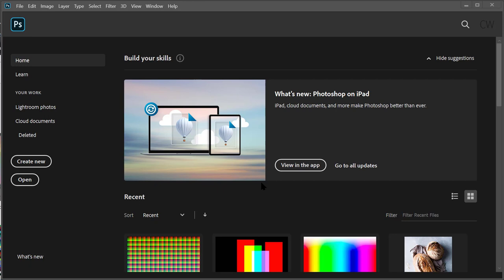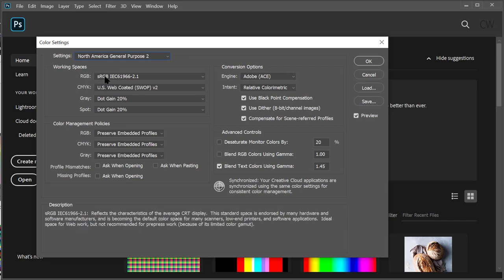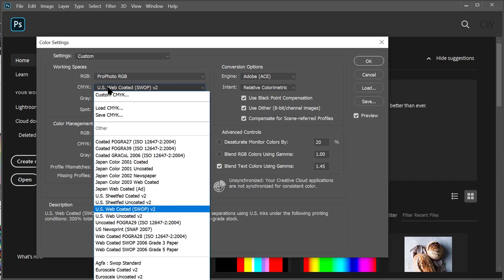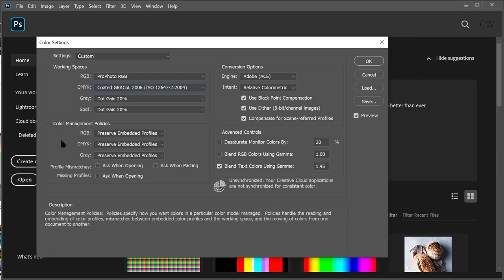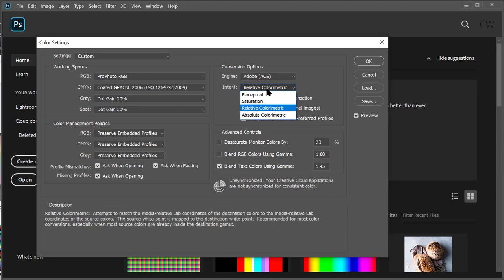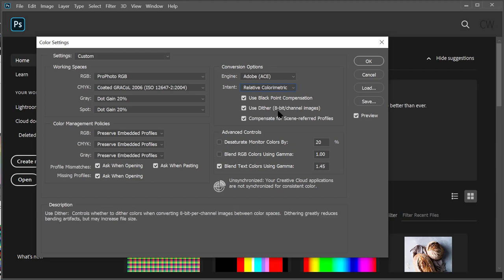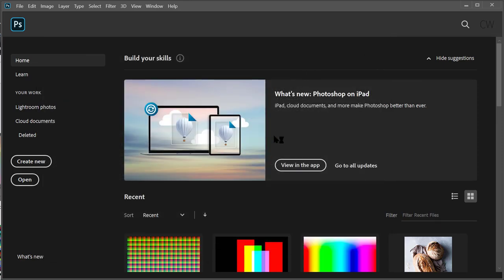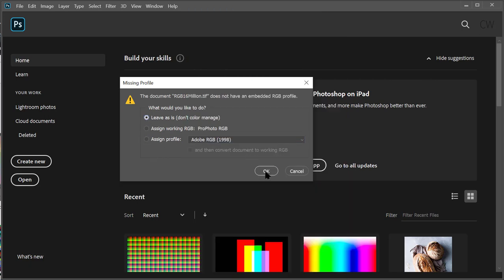Lecture 6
A few color management settings in Photoshop